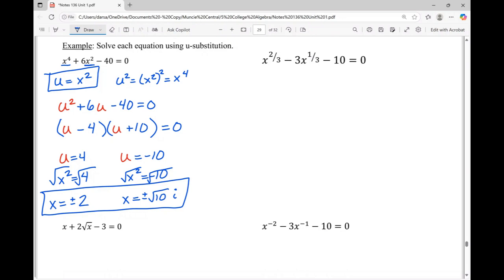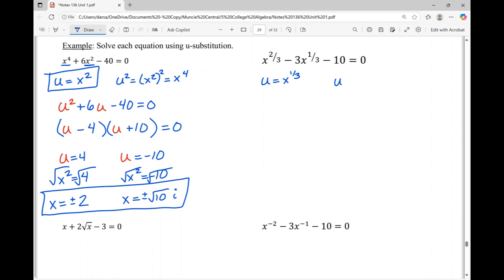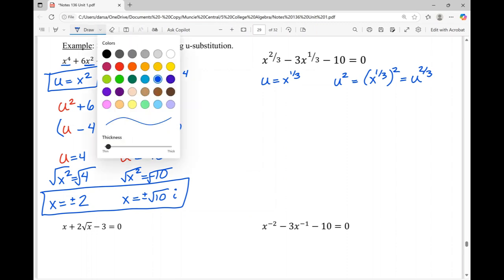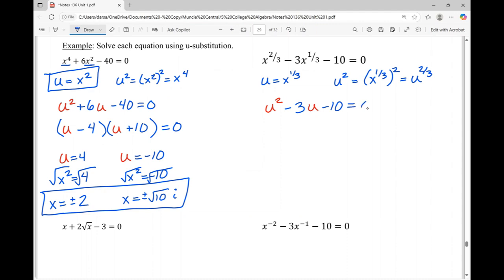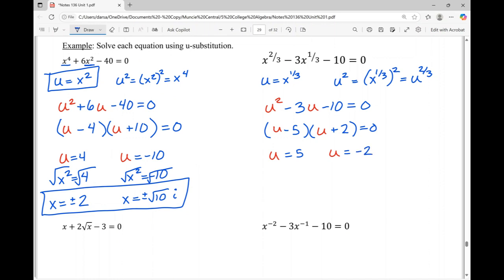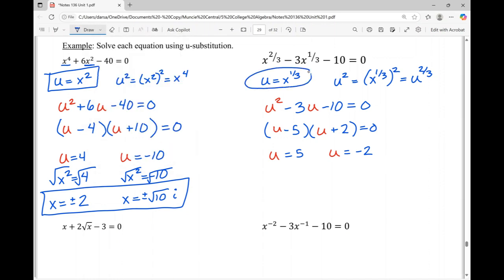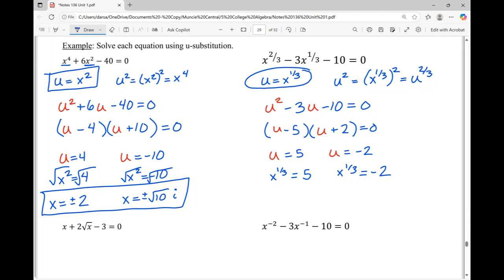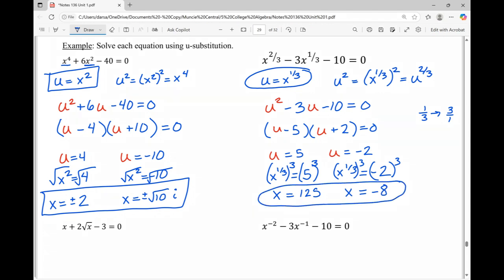ColAlg 1-9-3 Solve Rational Exponent Using U-Substitution Ex 2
Solve quadratic like with rational exponents equation using u-substitution.